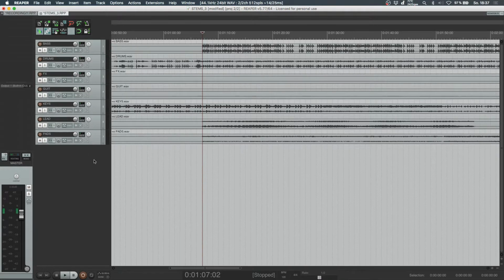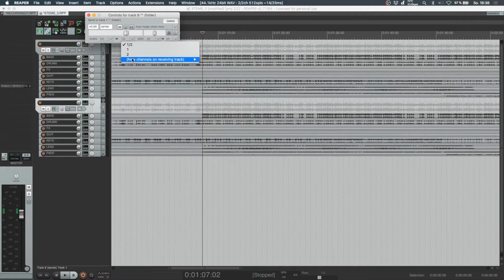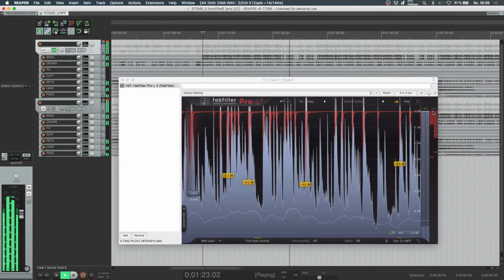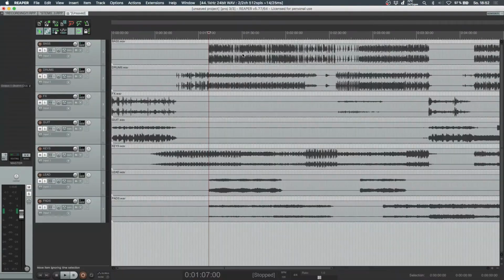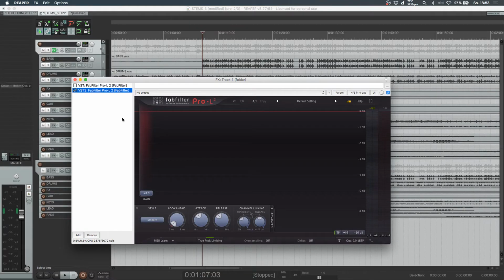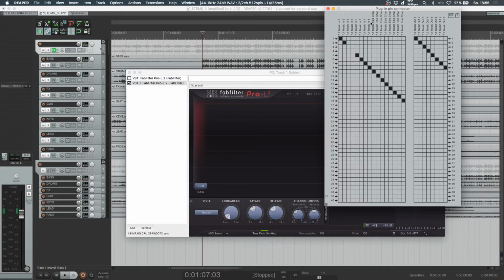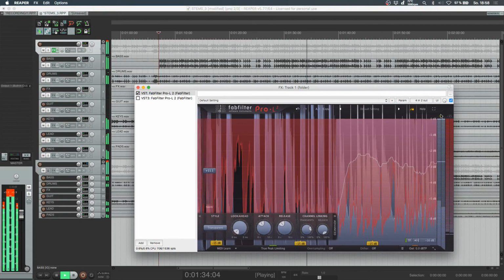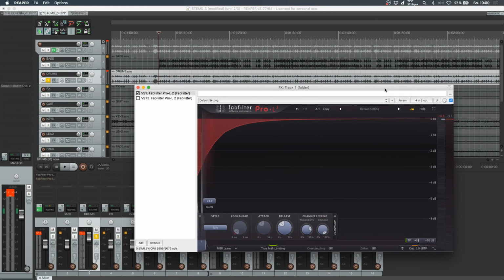Side Chain Stem Limiting With FabFilter Pro-L 2 in REAPER (And Other DAWs)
UPDATE 2: As of REAPER 5.90 (Mar 24th 2018) you shouldn't even have to reinitiate the channel count after forcing stereo channels but changes should take effect immediately. Also the metering was updated slightly, I will have to re-test if the clipping after side chain limiting stems still highlights the LED or not.

UPDATE: Recent REAPER updates have made it so you can set the bus channel count on VST3 plugins manually. To use the Pro-L2 as a side chain limiter as a VST3 plugin, do everything exactly as you would as a VST2, however once the routing is set, open the Pro-L2 plugin window open the plug in pin connector which is the grey box in the top right corner, usually by default saying "2 / 4 in 2 out" then click on the small button saying "I/O", here in the dropdown menu go to "select VST3 bus channel count" and then Stereo (or however many channels you may need). Changes won't take effect immediately, so you might want to click on the little plus and minus again to set the correct number of channels. Now you can use your VST3 Pro-L2 as a side chain limiter and even with multichannel configurations such as 5.1 or 7.1. :)

This video is a tutorial on how to use the FabFilter Pro L2's side chain limiting feature in REAPER, but it can easily be translated to other DAWs as well. It addresses how to set up the process and also some of the issues which are currently still available.

00:22 - Side chain limiting process
04:40 - Currently existing problems

I don't usually make tutorials but I found this feature quite useful and had some trouble setting it up myself. I hope I can help out fellow audio people by showing them my method and if there's anything you know better than I do - which I wouldn't be surprised about - please let me know in the comments! :)
Thanks and good bye!